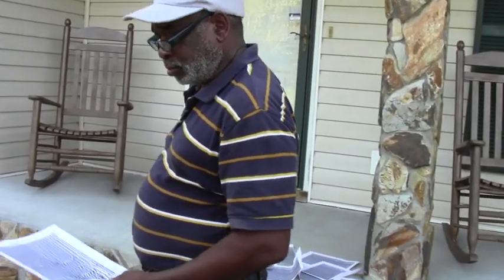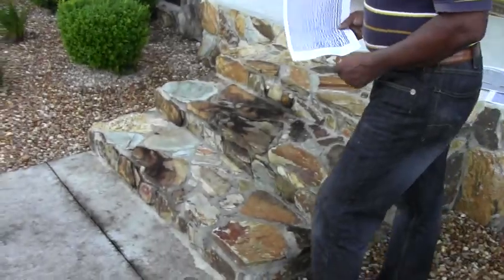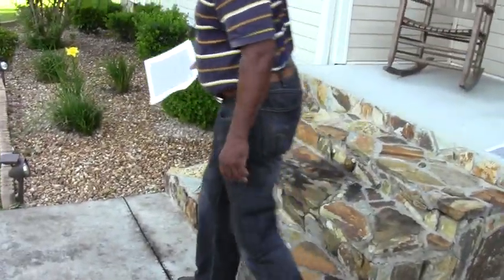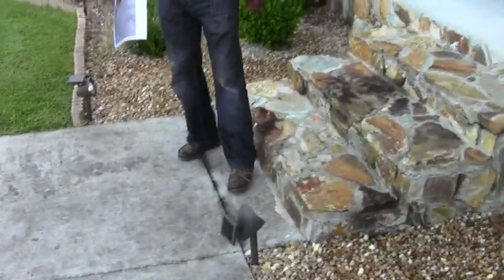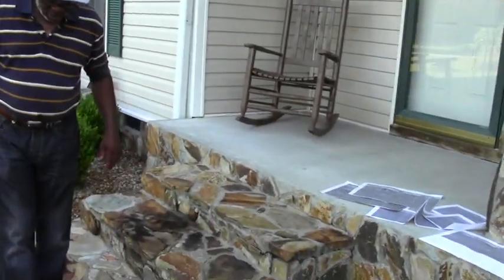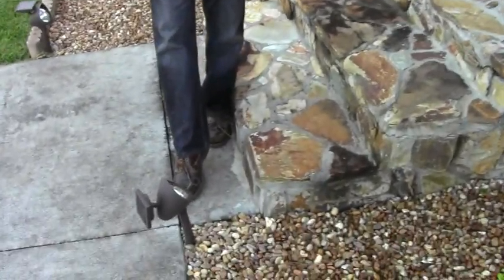Sinkhole under front step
Video by Gretchen Quarterman for LAKE, the Lowndes Area Knowledge Exchange, Lowndes County, Georgia,